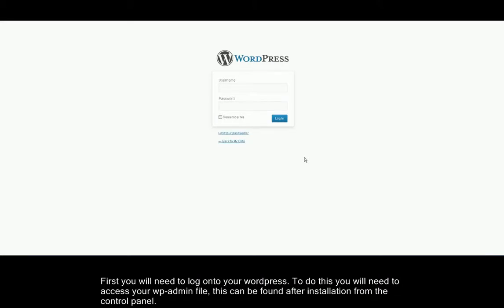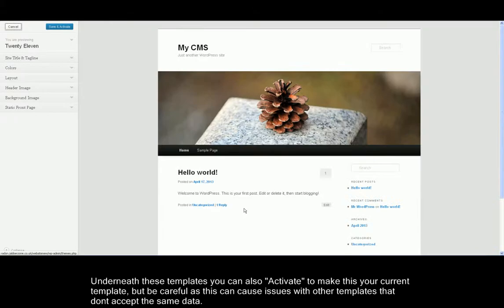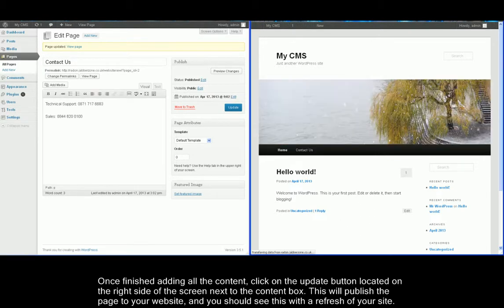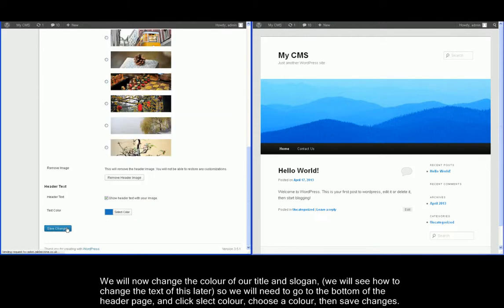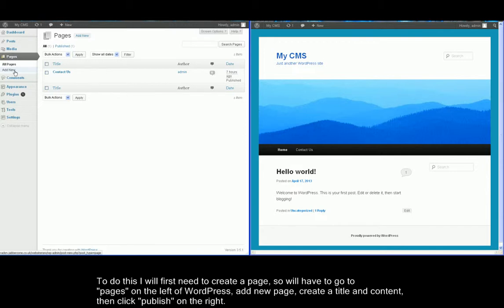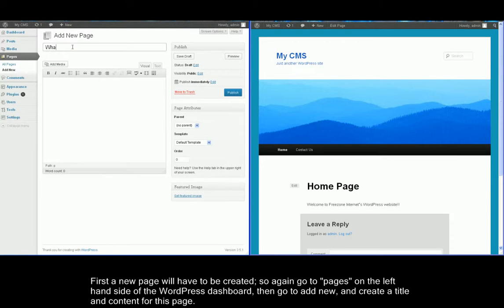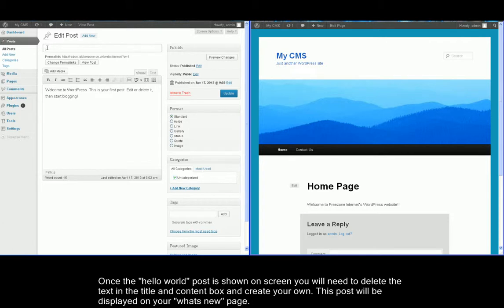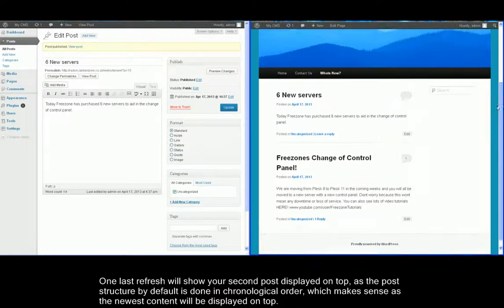Understand features and creating a website on WordPress Part 1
This is a video explaining how you can create a website on WordPress explaining different features of WordPress and also how to use them properly. Part 2 video explains more on features and continues from this video: